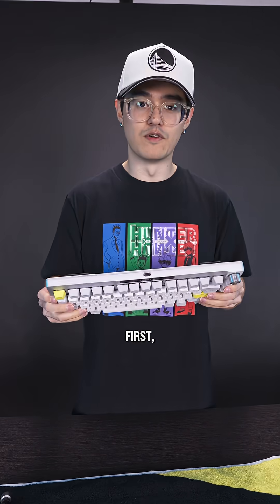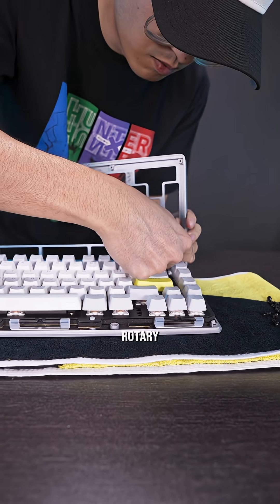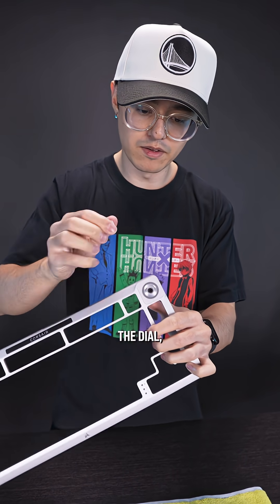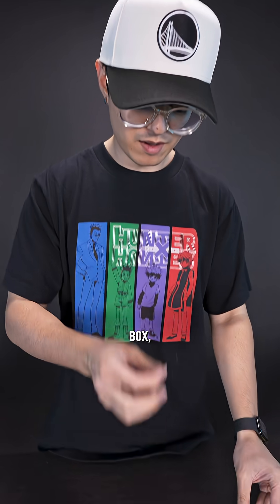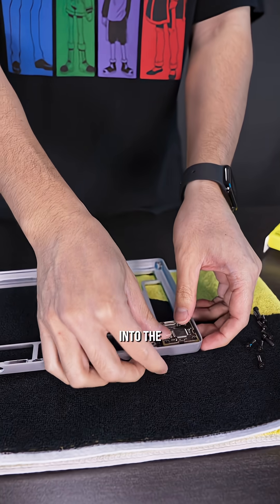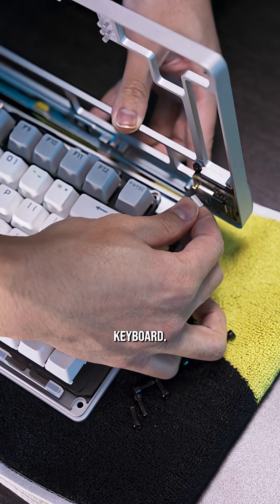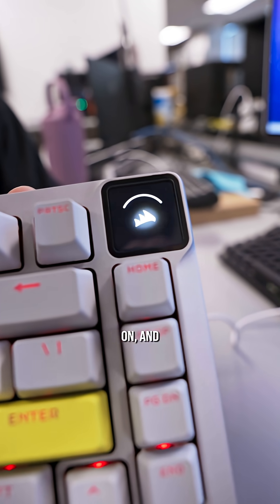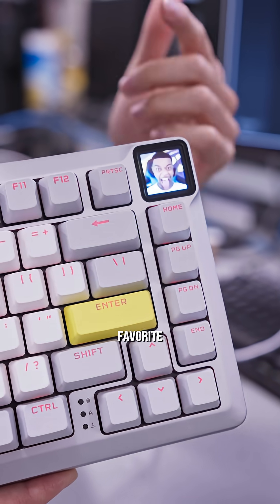how to install an LCD screen on the MAKR 75!